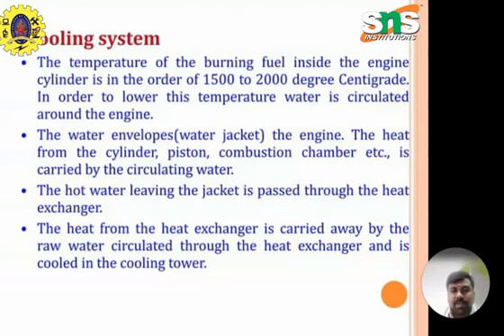DIESEL POWER PLANT / S.Arunkumar